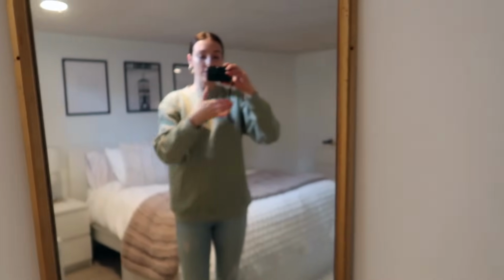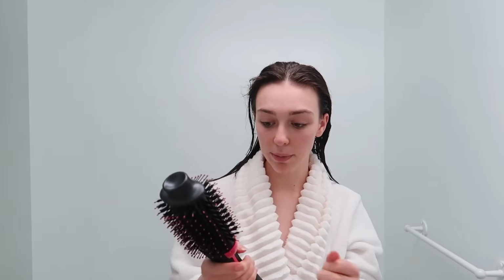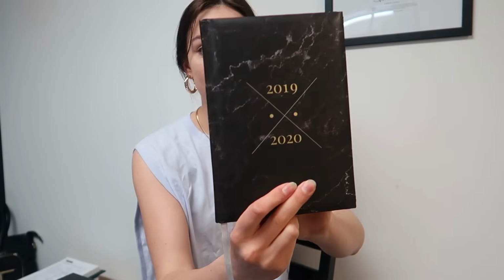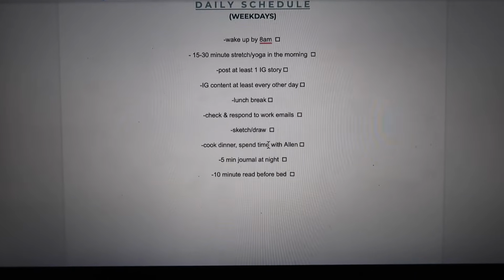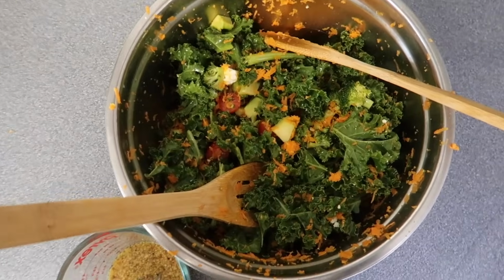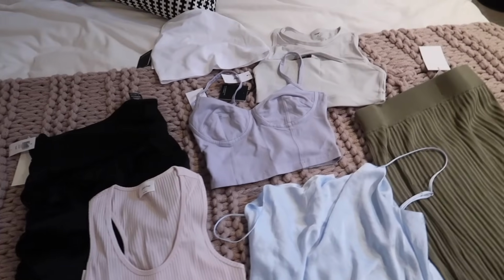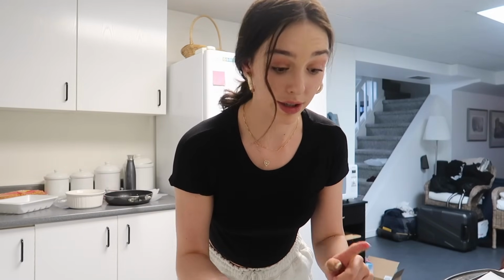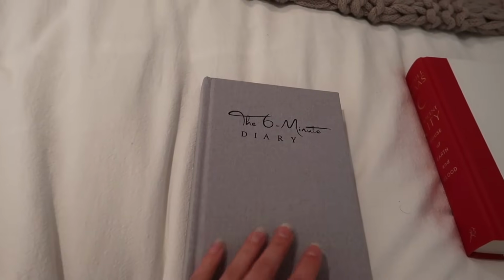VLOG: making schedules, quarantine routines, my first TikTok, & recipies!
this weeks vlog is a full productive week in my life! i decided to finally get myself together make some schedules and tasks to complete everyday so i can start being more productive in quarantine. lot's of work, new recipes and time with Allen! thank you always for the support xx

these are some links and codes that if you choose to use, can save you a little bit of money!